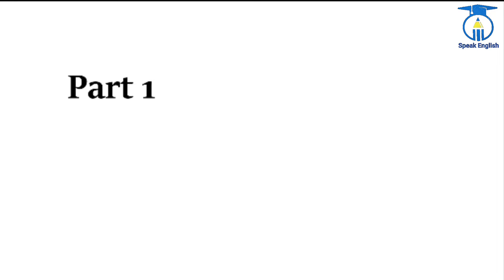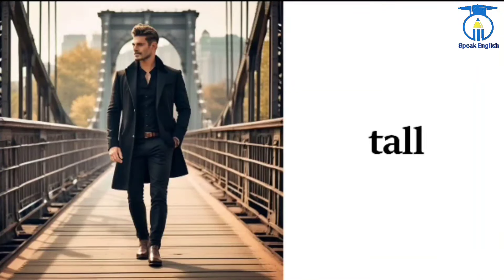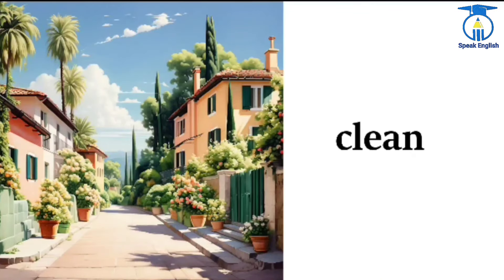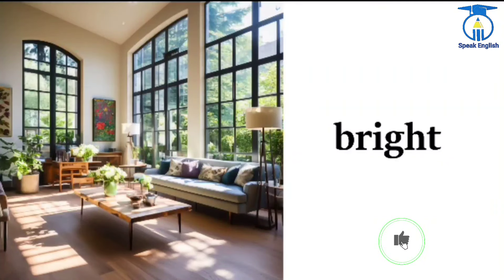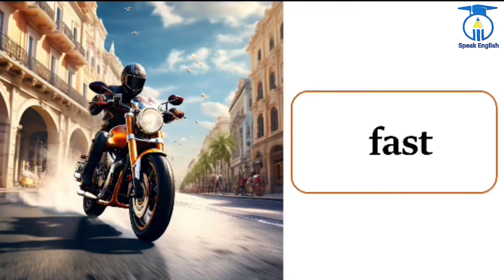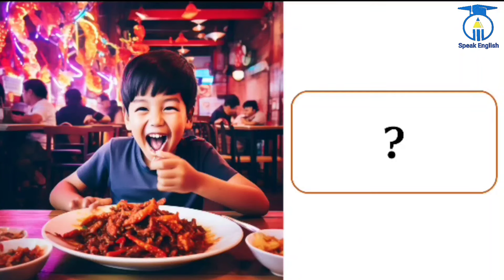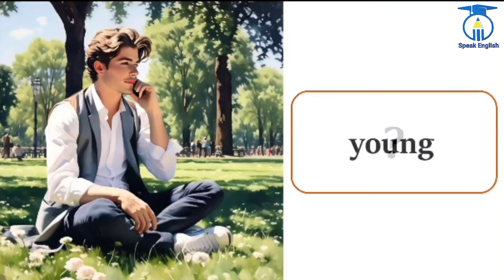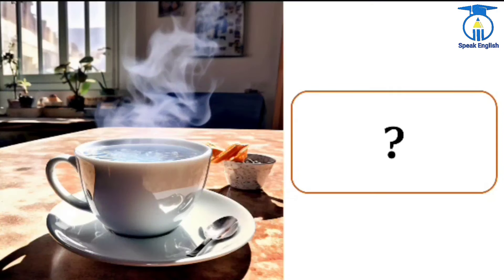Adjectives Words for Everyday Life + Self -Test| Basic English Vocabulary for Daily Talk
🌟 Get ready to supercharge your vocabulary in the most fun way possible with my latest YouTube video - "Learning Adjectives with Cool Pictures"! 🎨🔥 Let's dive into the wonderful world of descriptive words and enhance your English skills with vibrant visuals that will make learning a breeze! 🚀📸 Get ready to level up your language game and unlock the power of expressive adjectives - it's going to be an epic learning adventure! 🌈💡 Adjectives VocabularyBoost VisualLearning 💫📺
List of previous lessons.
🍪learn with joy and fun🍪